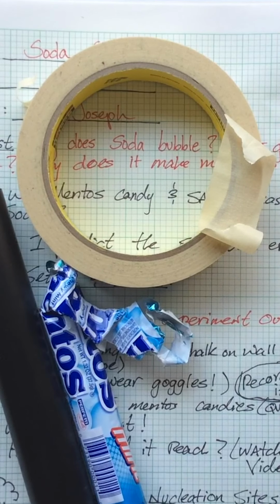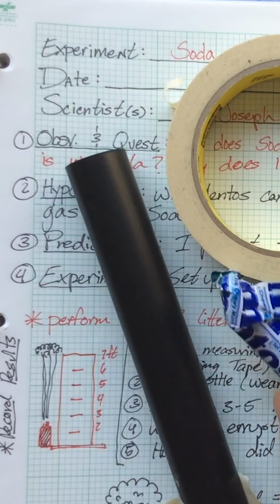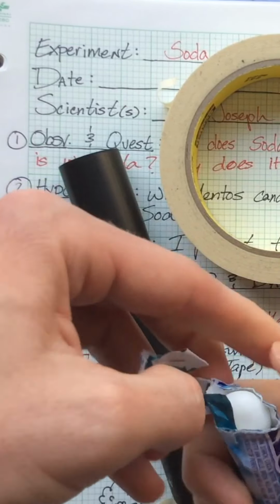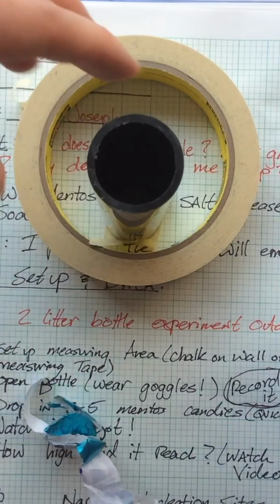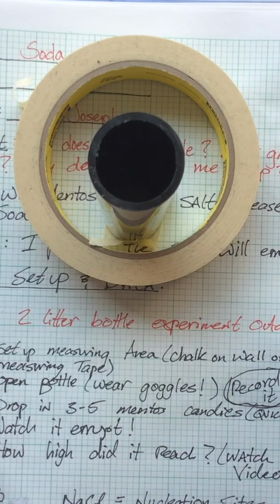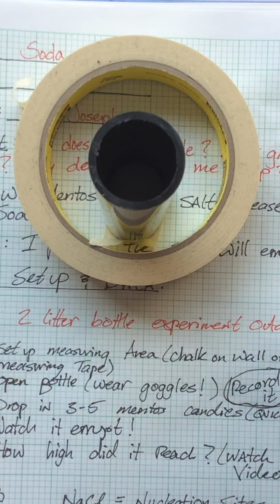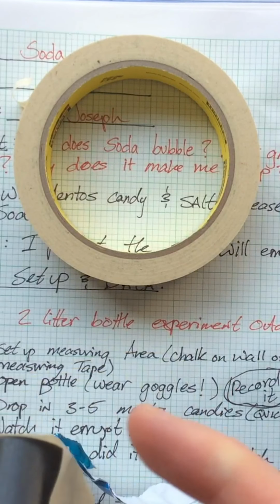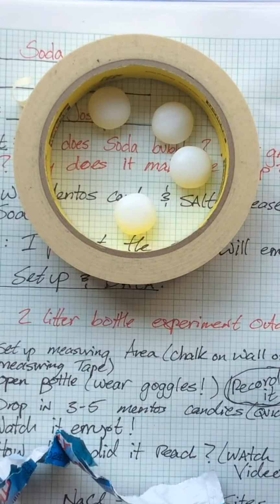Soda Geysers - Science Never Stops